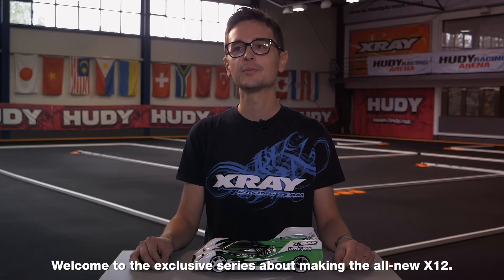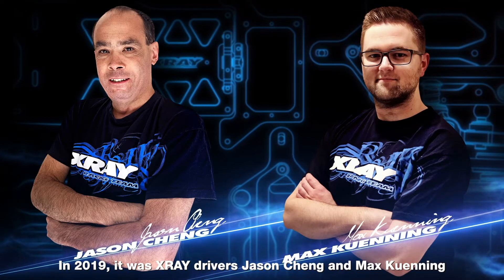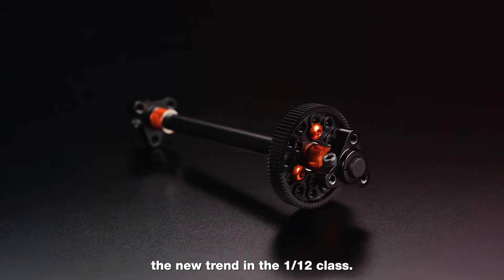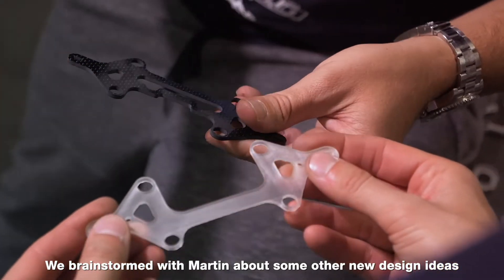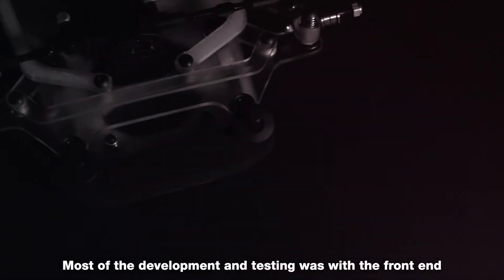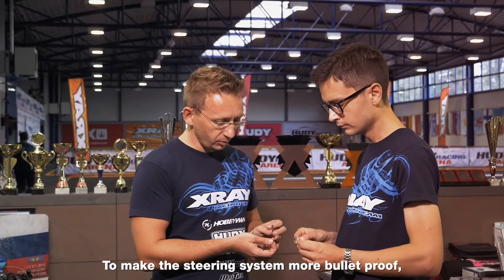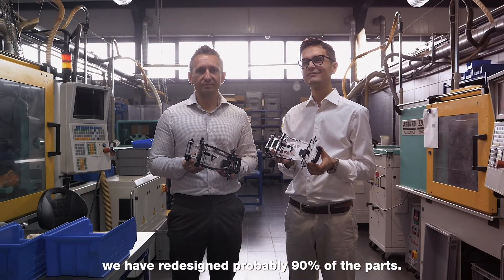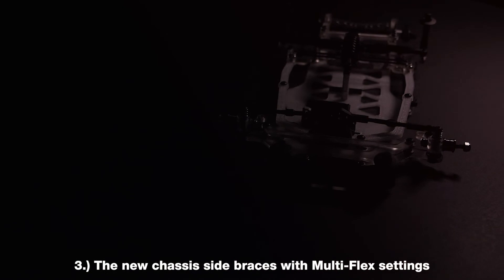XRAY X12'21 - Concept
Check out the Part 1 of our exclusive video series from designing and making of the XRAY X12'21. In this Part 1 we will show you the design concepts, first early prototype as well the first real prototype design. The World Champion Alexander Hagberg, the designer of the X12, will reveal all the behind the scenes information and what it takes to develop and design a brand new platform.